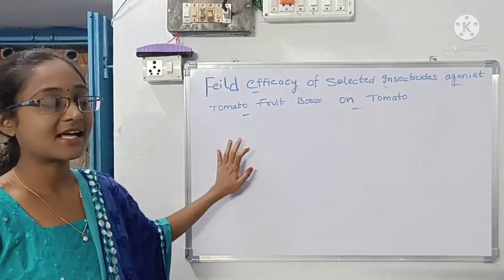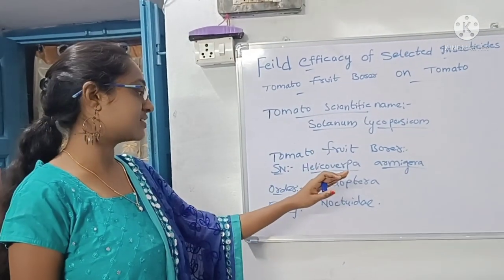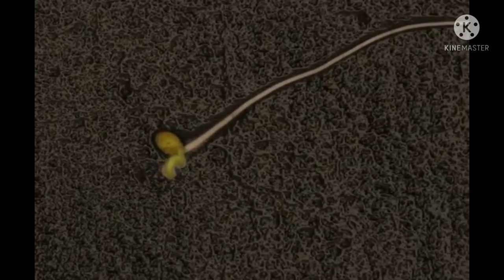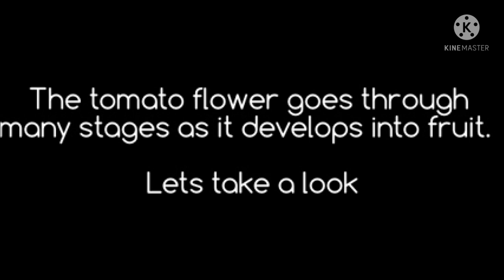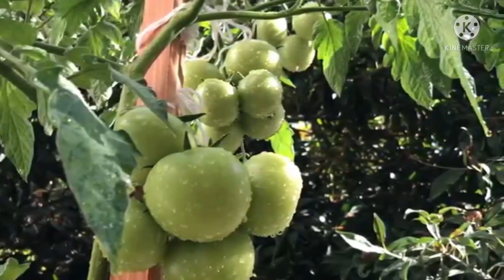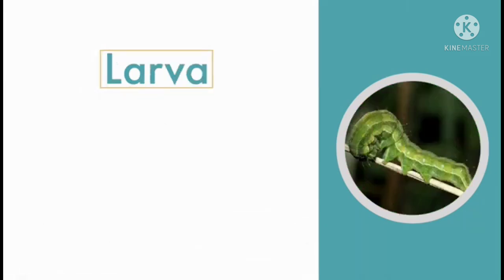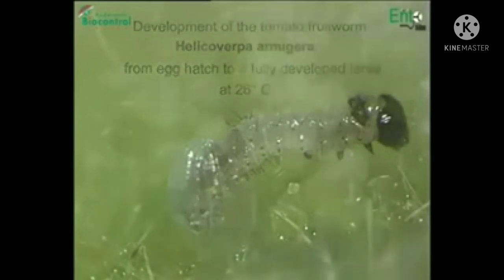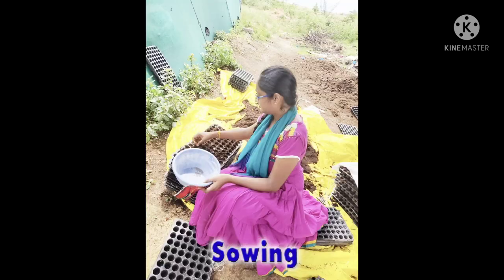A RESEARCH ON TOMATO FRUIT BORER🍅🍅🍅🍅-A SAMPLE MODEL VIDEO